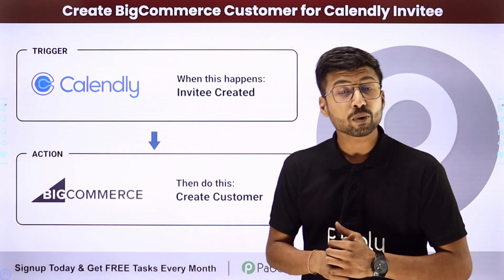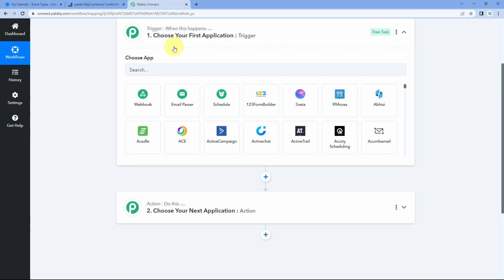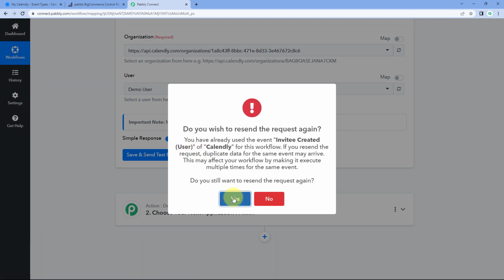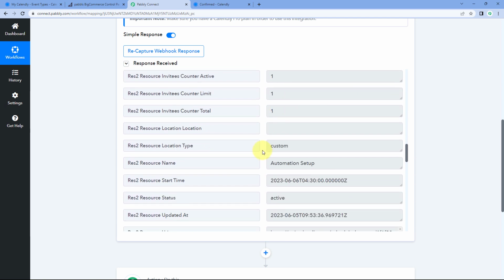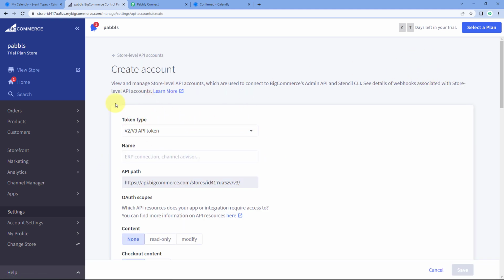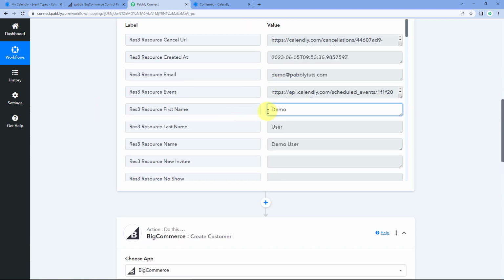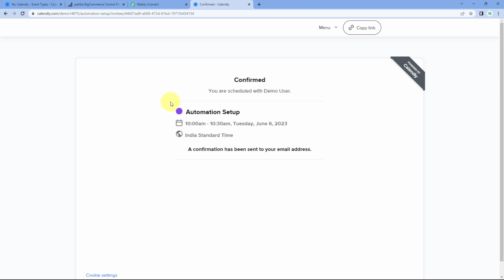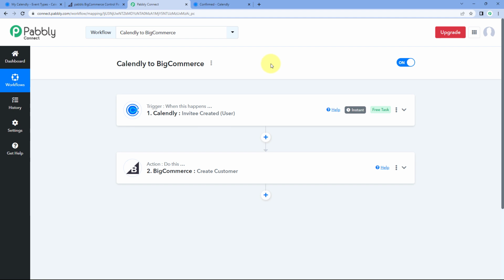How to Create BigCommerce Customer for Calendly Invitee - Calendly BigCommerce Integration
In this video, we will learn Calendly BigCommerce Integration using Pabbly Connect.
This integration allows you to automate the creation of customer profiles in your BigCommerce store whenever someone schedules an appointment through Calendly.  With this integration, when a new invitee schedules an appointment via Calendly, Pabbly Connect automatically generates a customer profile in your BigCommerce store, saving you time and effort in manually adding customer information. This  ensures that you have a centralized customer database, allowing you to provide personalized shopping experiences and targeted marketing efforts.

1. Automation: Pabbly Connect offers automation capabilities that can help you automate mundane and repetitive tasks. This allows you to save time, money and resources.

2. Integration: Pabbly Connect provides a wide range of integrations so that you can connect different web services with each other. This helps you to create smarter workflow processes and make your business more efficient.

3. Security: Pabbly Connect takes security seriously and provides an industry-standard security system to protect your data and applications.

4. Scalability: Pabbly Connect is highly scalable and allows you to easily add new applications and services to your workflow.

 5. Cost-effective: Pabbly Connect is cost-effective and provides plans for different business sizes.